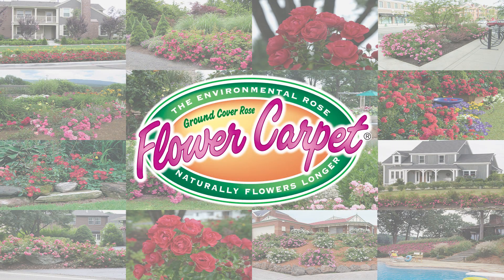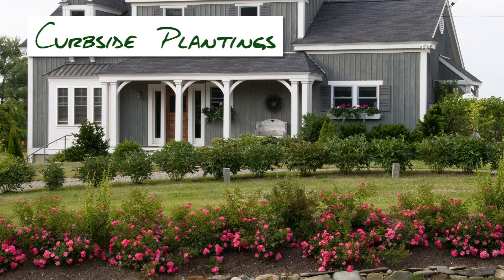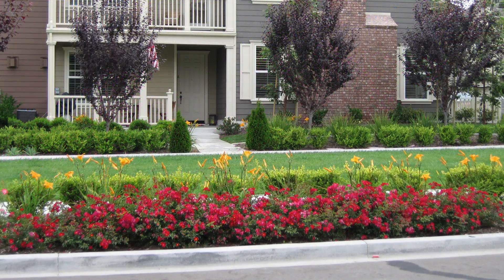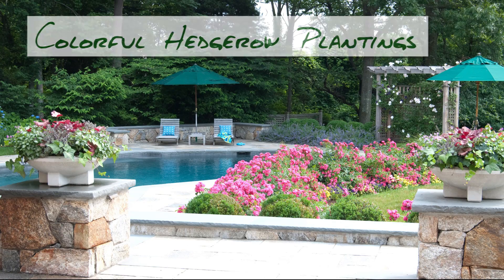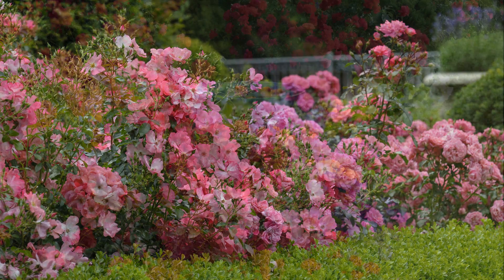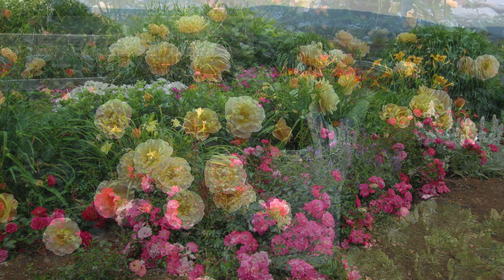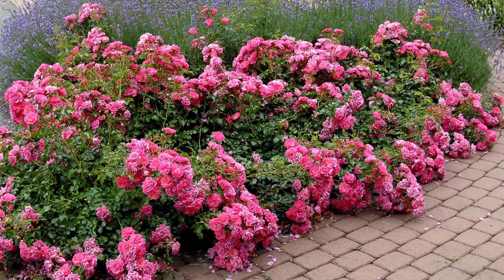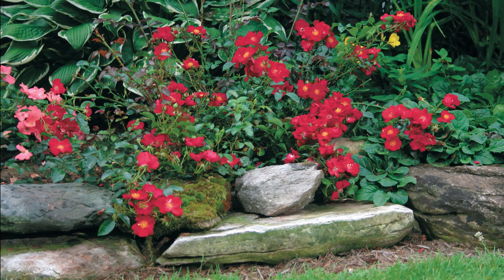Flower Carpet Rose Landscaping Ideas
Easy rose landscaping ideas with Flower Carpet roses from Tesselaar Plants. These eco-friendly and easy-care roses provide long lasting color throughout the summer.